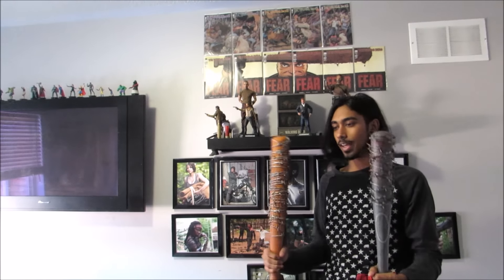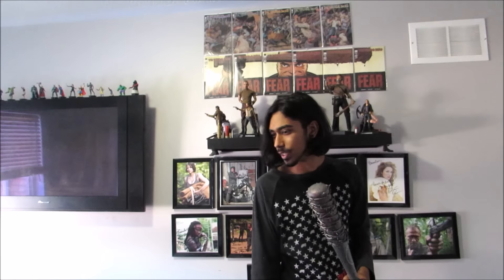[REVIEW] The Walking Dead 32" Lucille Bat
hey guys, this is a review on Lucille, and she. is . awesome.. "Did You Treat Her Like A Lady?"

tried looking the Lucille's.. all sold out or up for pre order! try Ebay, maybe you'll be lucky and find a cheap one!